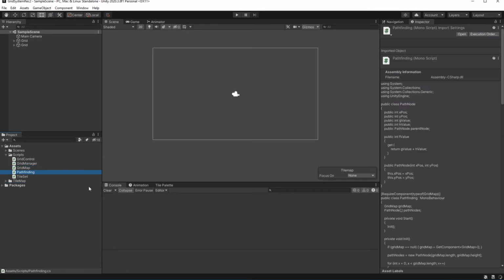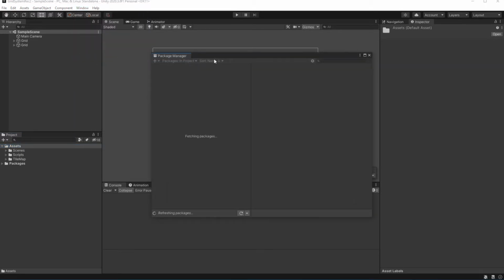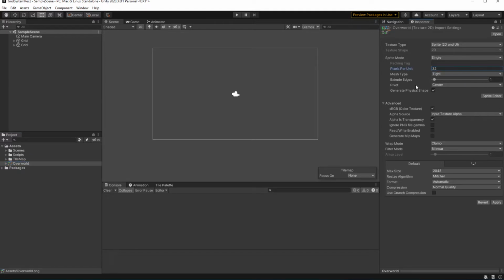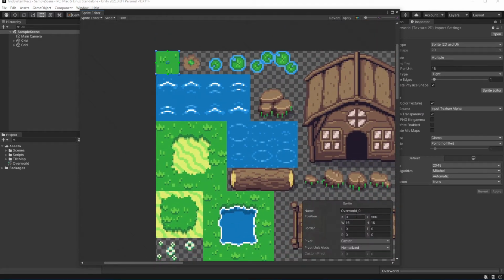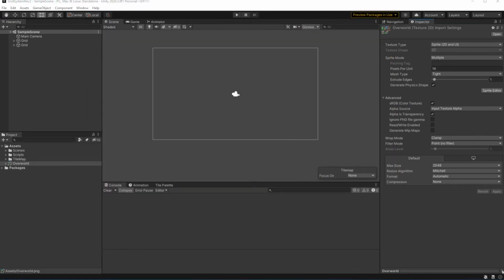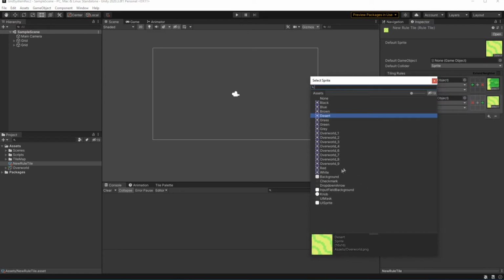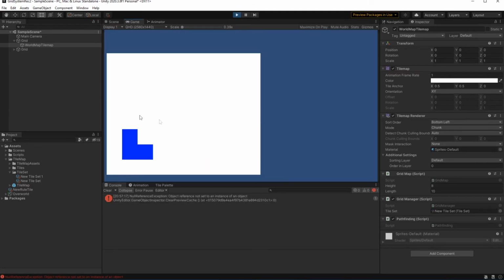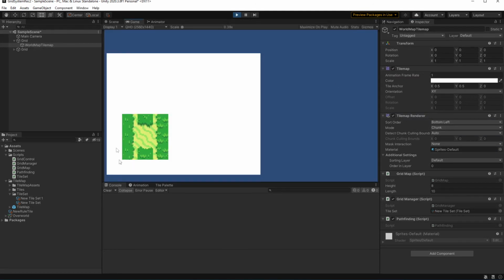Grid Map system in Unity Episode 4 RuleTile and using Rule Tiles for Gridmap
In this episode of Unity tutorial for begginers we will learn how to use Rule Tile in unity. Unity RuleTile tutorial.